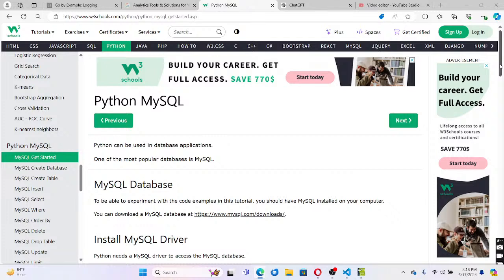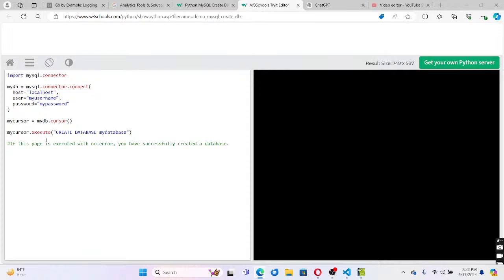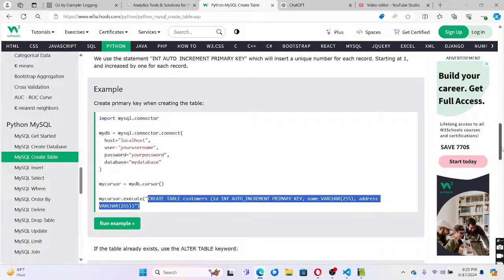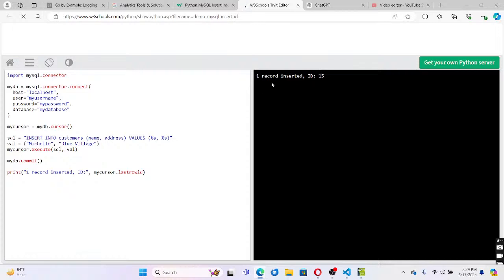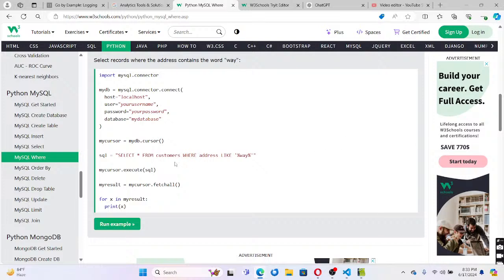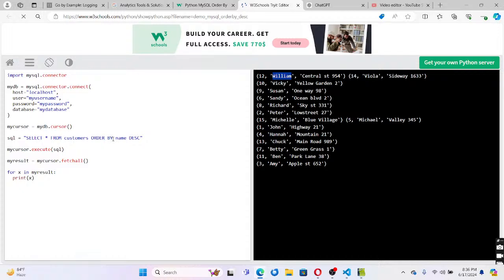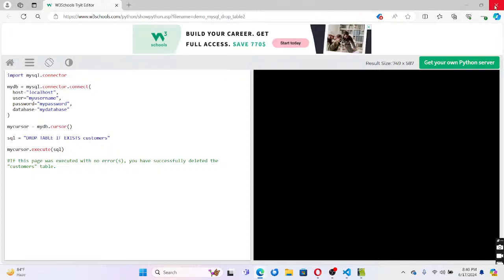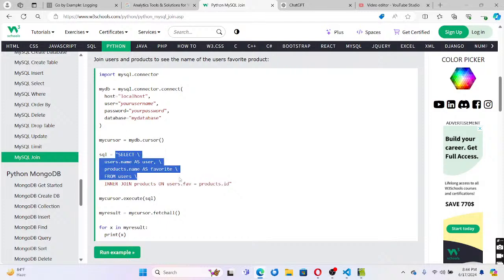Python Video Tutorial 30 - python mysql tutorial,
Python Video Tutorial 24- try -  Python MySQL